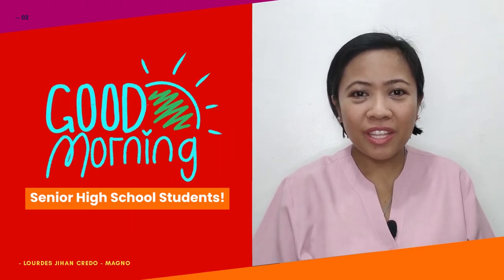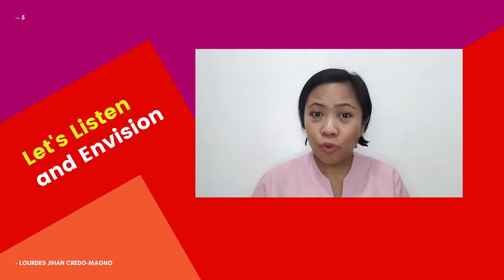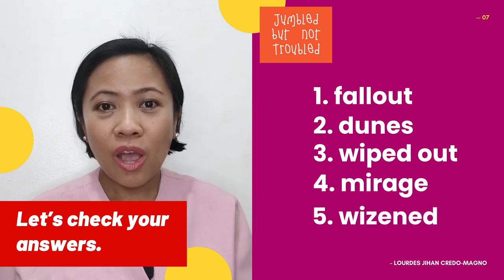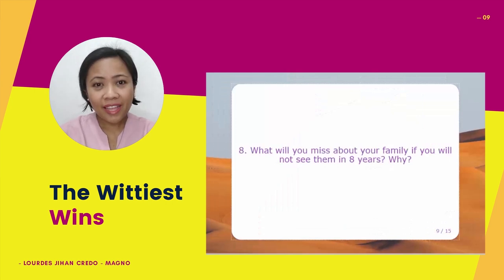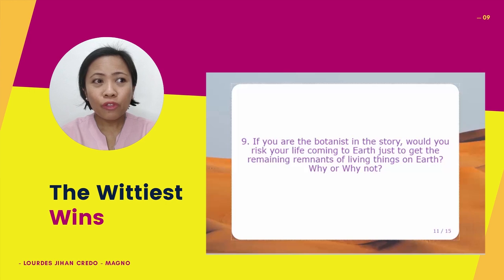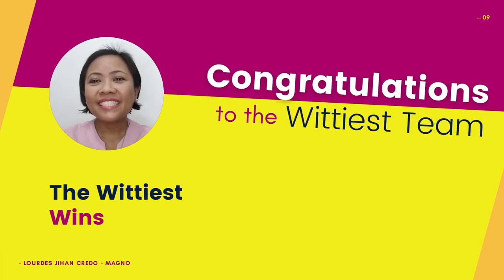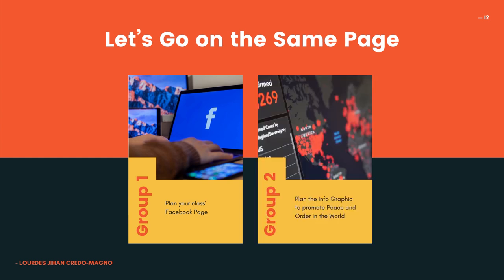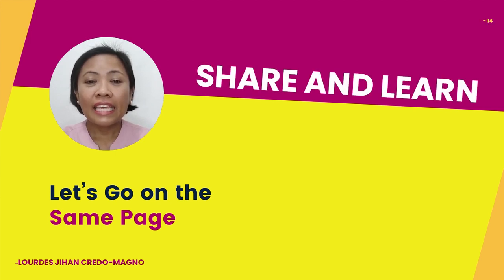Flash Fiction| 21st Century Literature from the Philippines and the World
Flash Fiction is one of the types of literature in 21st Century. This is very suitable for people in this generation but very challenging for writers to do. It takes a lot of courage and creativity for an author to create flash fiction. All art forms reflect the culture of certain generations and literature is one of them.

This pandemic limits us, teachers to meet and teach our students face-to-face but it gives us an unlimited audience thru making videos of classes and sharing them thru different social media platforms. Indeed, when God closes a door he opens a window.